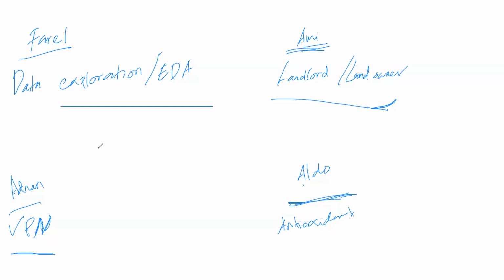Latihan Speaking Bahasa Inggris: Data in IT | Kursus Bahasa Inggris Online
Video ini merupakan cuplikan aktivitas peserta yang mengikuti Kursus Bahasa Inggris Online di Joesin.

Ingin tahu seperti apa belajar Bahasa Inggris dengan banyak praktik? Di Joesin Online English Course, peserta tidak hanya belajar teori, tetapi langsung berlatih berbicara Bahasa Inggris dalam suasana belajar yang fun, interaktif, dan nyaman.

Kelas Joesin membantu peserta untuk lebih percaya diri berbicara Bahasa Inggris, berbicara lebih lancar (fluency), berbicara dengan lebih tepat (accuracy), dan terbiasa menggunakan Bahasa Inggris dalam situasi nyata sesuai dengan kebutuhan masing-masing.

Setiap sesi dibuat interaktif. Peserta aktif berbicara dan berlatih, serta mendapatkan feedback langsung dari teacher, sehingga kesalahan dapat segera diperbaiki.

🚀 Cocok untuk pemula hingga intermediate yang ingin meningkatkan kemampuan Bahasa Inggris sesuai dengan kebutuhan dan tujuan belajar masing-masing.

✅ Dibimbing langsung oleh pengajar melalui Zoom
✅ Kelas kecil 3–5 peserta atau kelas Privat
✅ Bonus Private Call untuk praktik speaking 1-on-1

Kuota terbatas!

🎁 Mau belajar bahasa Inggris secara otodidak?
Dapatkan E-book Bahasa Inggris Joesin dari level Beginner (A1–A2) hingga Advanced (C1–C2), berbasis standar CEFR dan dirancang agar materi bisa langsung digunakan dalam komunikasi nyata.